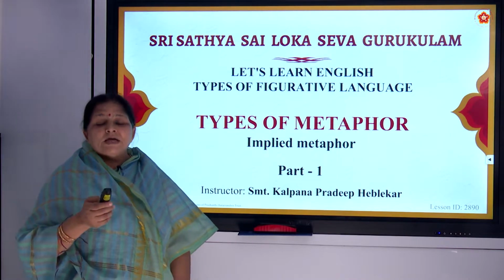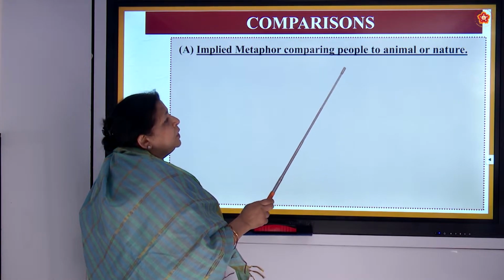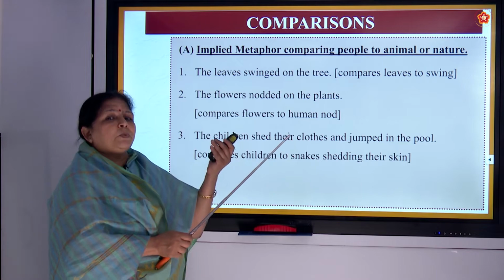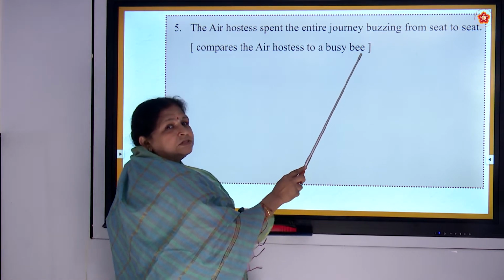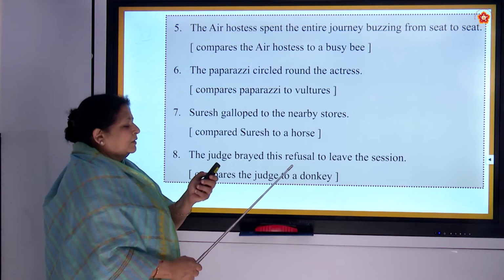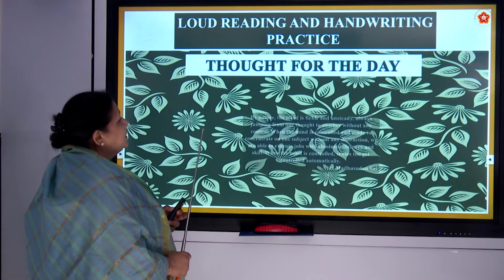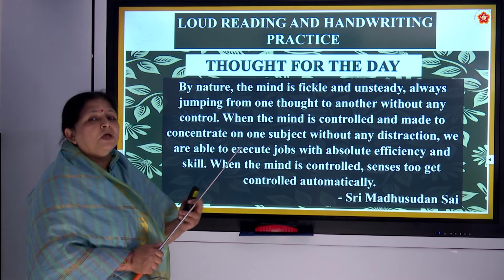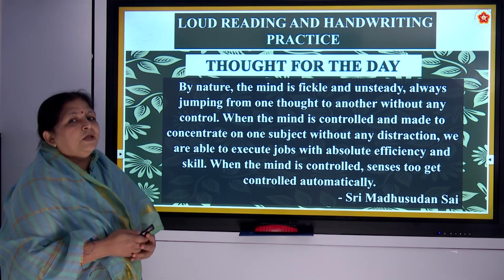260 - Let's Learn English | Types of Metaphor | Part 1 of 5 | Smt. Kalpana Heblekar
Chapter Name: Types of Metaphor